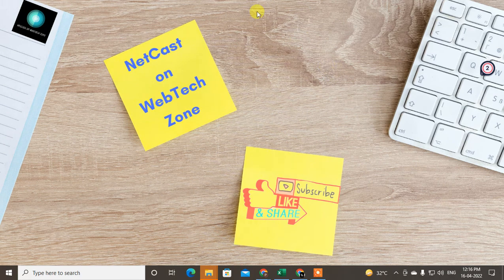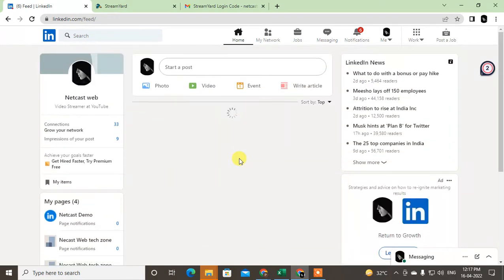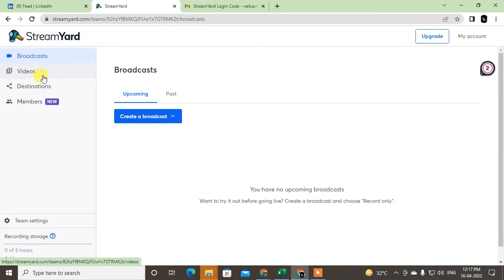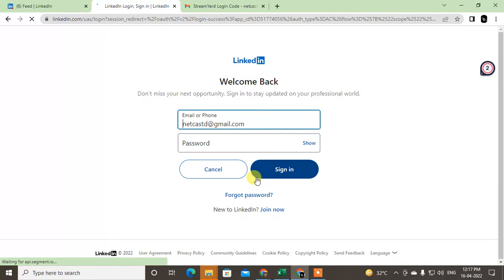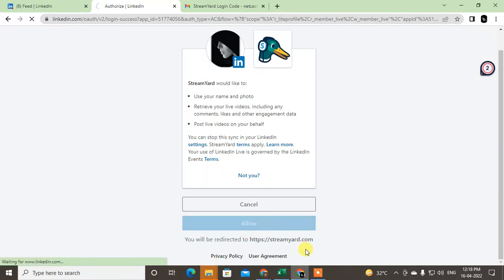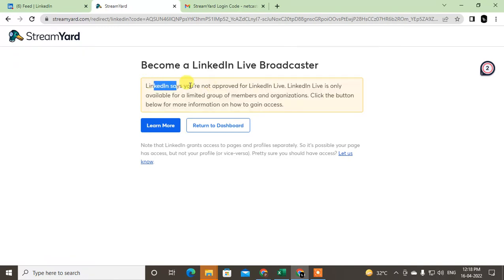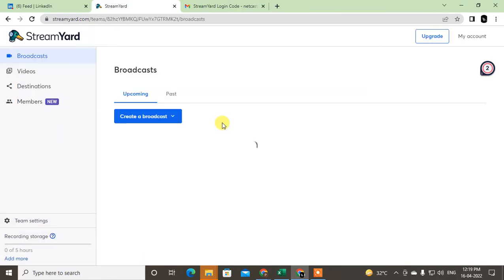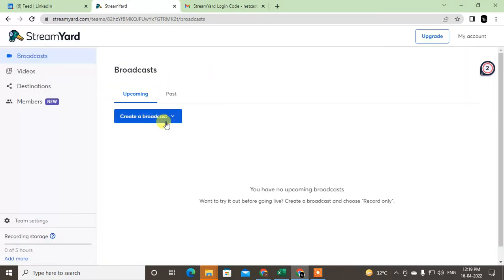Live Streaming on Linkedin | How to Stream Live on Linkedin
In this video tutorial, we will learn how to live streaming on linkedin and how you can stream live on linkedin